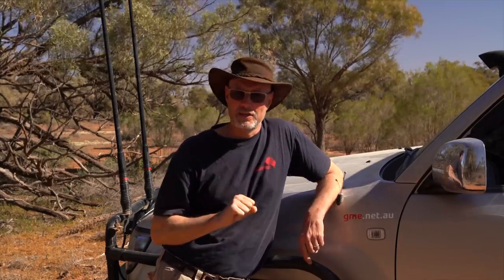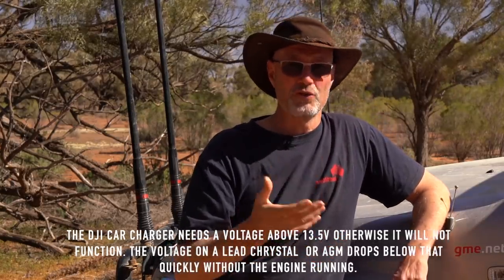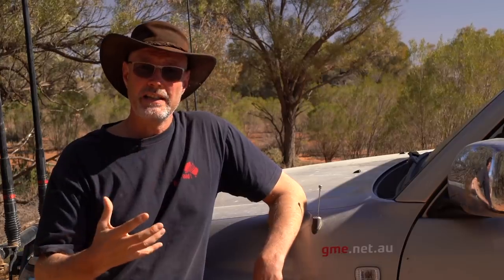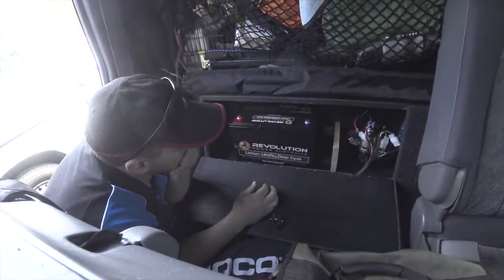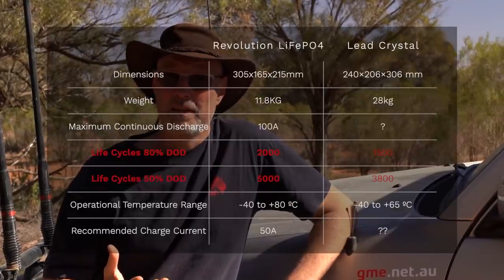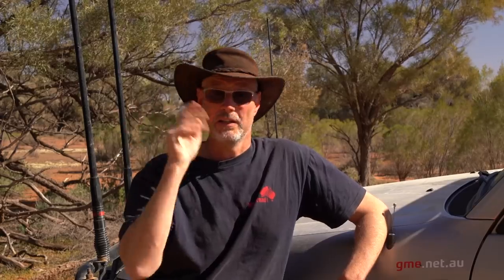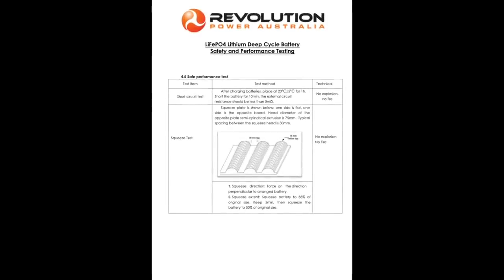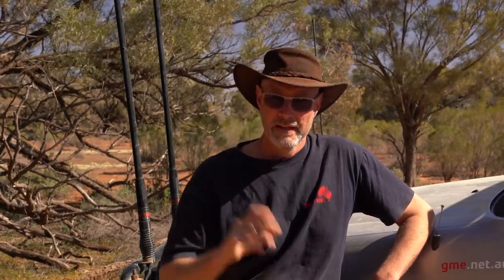Lead Crystal to Lithium LiFePo4 in my Landcruiser 105 - Why I changed!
1 1/2 years ago I switched my Land Cruisers 105 Super Tourer auxiliary battery set up over to a Betta Batteries Crystal Lead deep cycle battery. I made a video about this after a few months of use. However, while my first 4wd trip with the Lead Crystal set up to Tassy went well, I did run into issues on a Simpson Desert Trip a few months later which would make me reconsider my whole Auxilary camping battery set up. I decided to bite the bullet and switch over to a Lithium LiFePo4. In this video, I explain my reasoning why I switched from Lead Crystal to Lithium LiFePo4 and why I think at this stage it is the best 4wd Auxiliary battery set up available (at least for my purposes).

I should state that the cause for overheating of the BCDC was the location wedged in behind the headlights and in front of the battery. Hot Desert weather combined with low range crawling did not provide sufficient airflow. I relocated the BCDC in Alice springs in front of the Radiator and the overheating issue was solved.